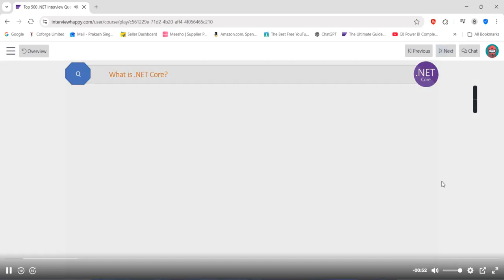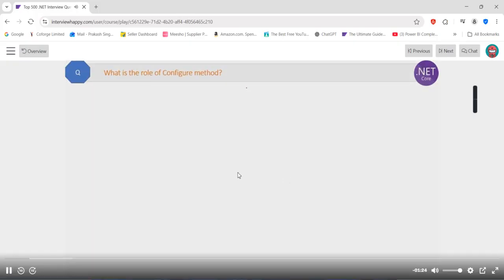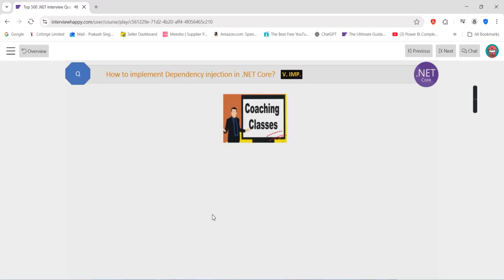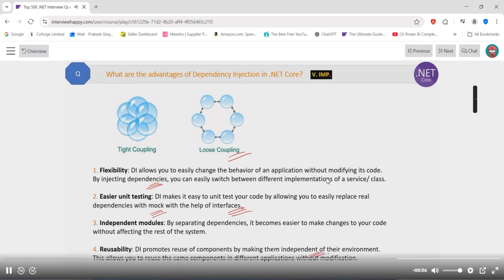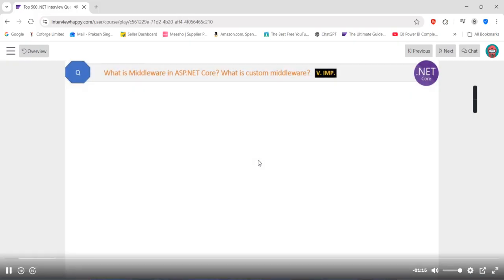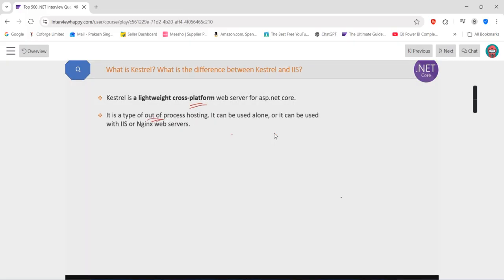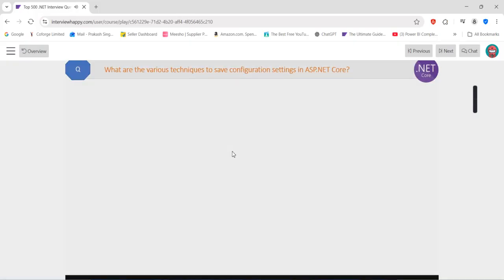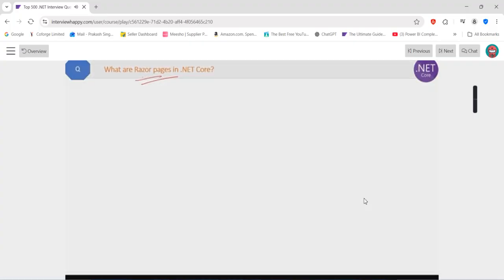DOTNET CORE(PSCKURMA)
DOTNET CORE(PSCKURMA),DOTNET CORE(PSCKURMA),DOTNET CORE(PSCKURMA)DOTNET CORE(PSCKURMA),DOTNET CORE(PSCKURMA),DOTNET CORE(PSCKURMA)